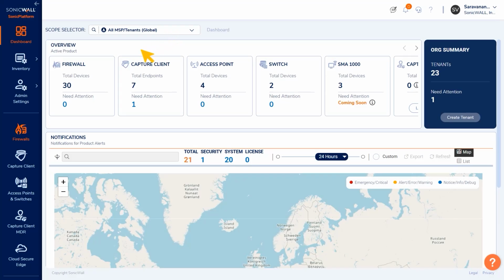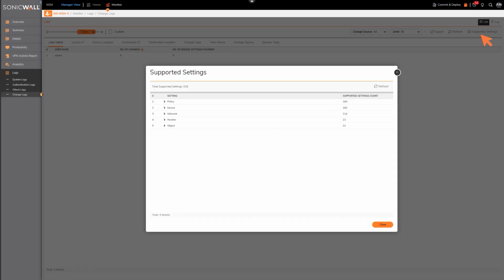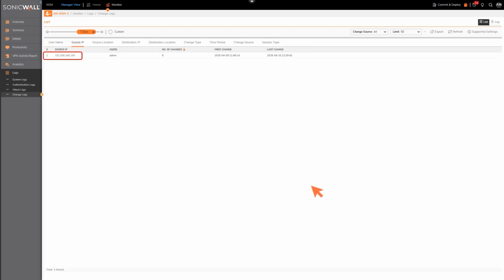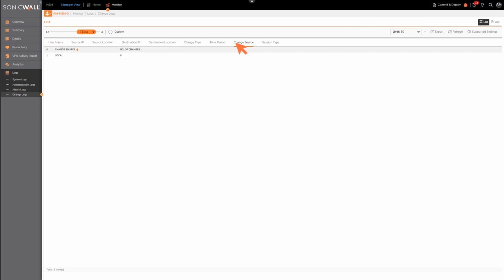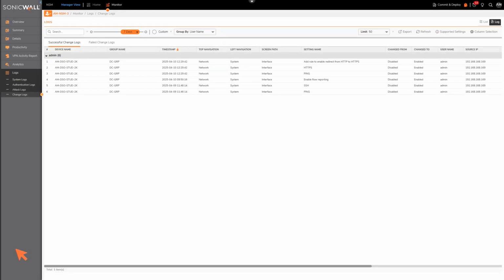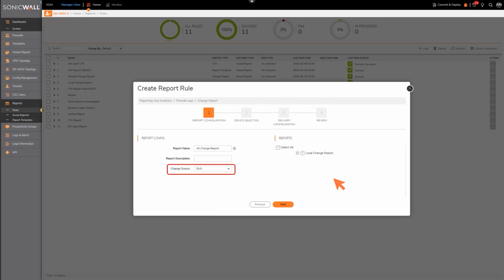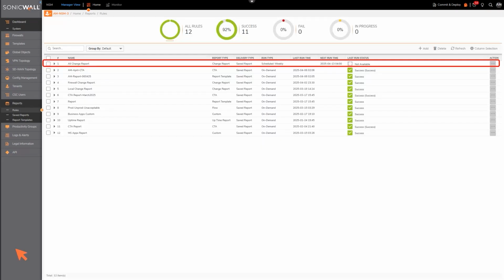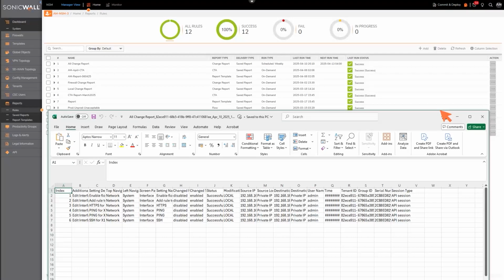How to Use NSM Change Logs and Create Change Log Reports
Learn how to monitor firewall configuration changes and generate comprehensive change log reports in SonicWall's Network Security Manager (NSM). This tutorial demonstrates NSM's change log visibility features that track both local firewall modifications and NSM-initiated changes across your security infrastructure.

Tutorial Overview:
0:11 - Accessing NSM change logs through the SonicWall Platform
0:33 - Understanding change log capabilities and supported firewall settings
1:03 - Viewing local firewall changes captured by NSM (user, source IP, location details)
1:34 - Analyzing change types and firewall configuration navigation paths
1:55 - Exploring time period analysis and change source tracking
2:04 - Switching between list view and detailed log view formats
2:37 - Creating automated change log reports with custom rules
3:42 - Generating and downloading change reports in CSV format

For technical support and documentation, contact your SonicWall representative